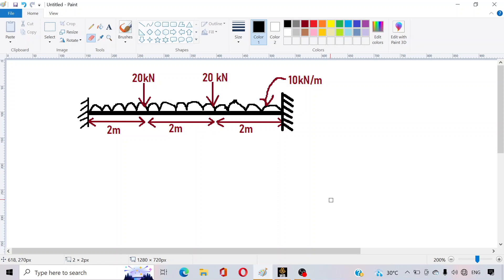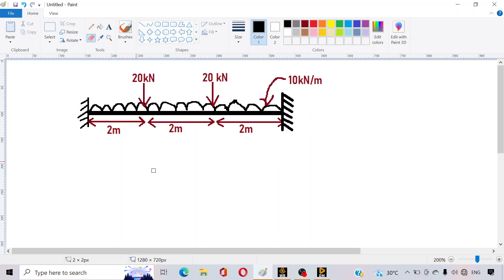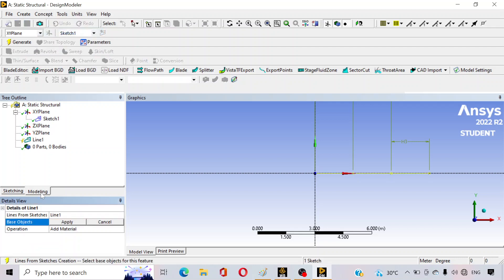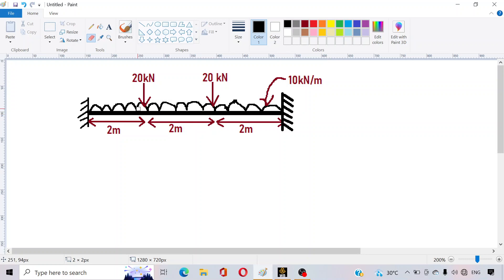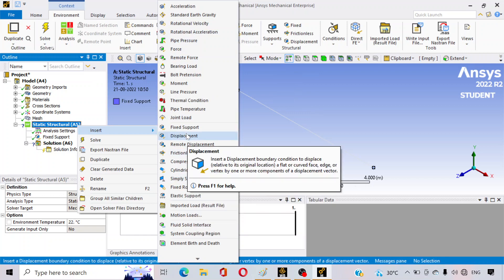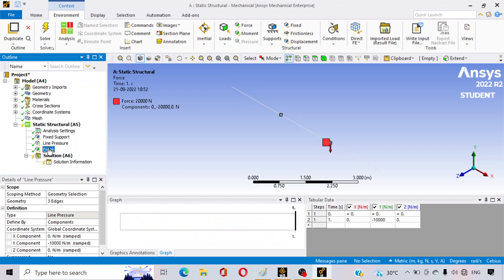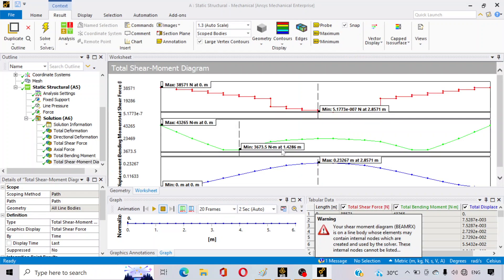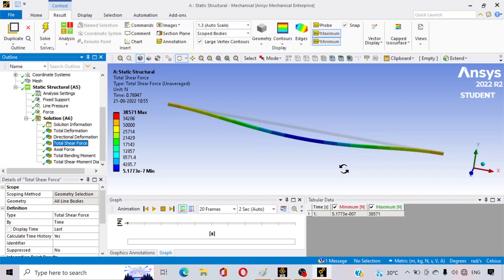Ansys Tutorial - Both End Fixed Beam with UDL and Point Load | Static Structural Tutorial - 05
In this video Uniformly Distributed Load and Point Loads are applied on both end fixed beam using ansys workbench software.